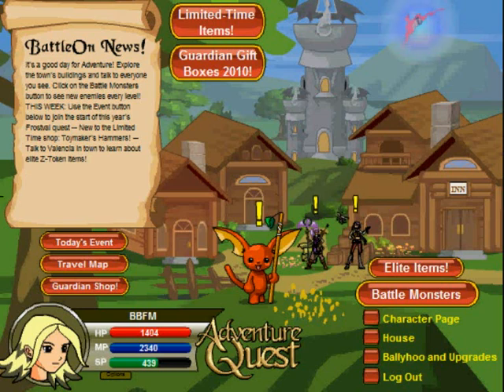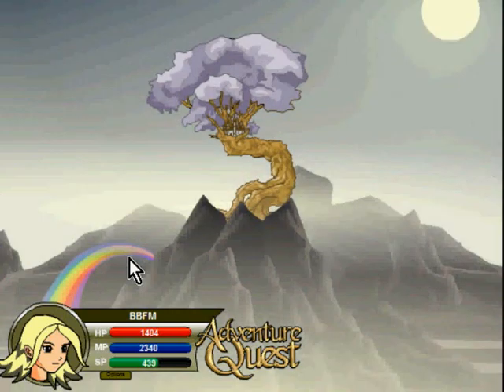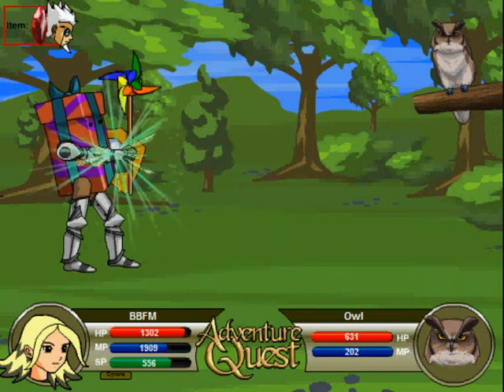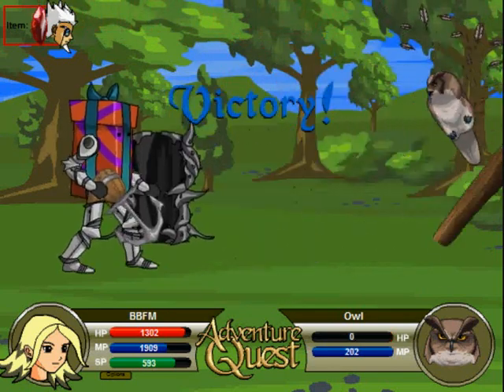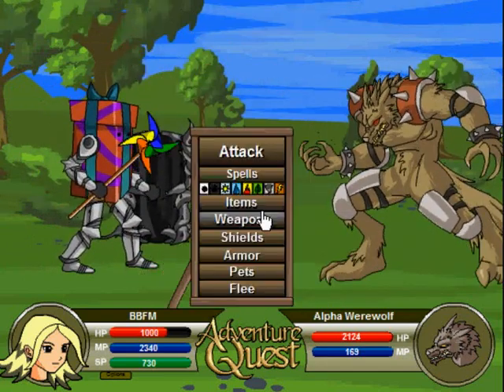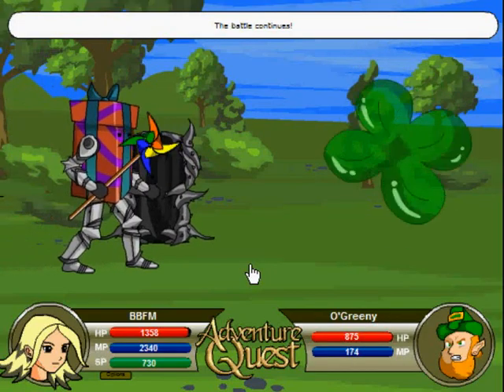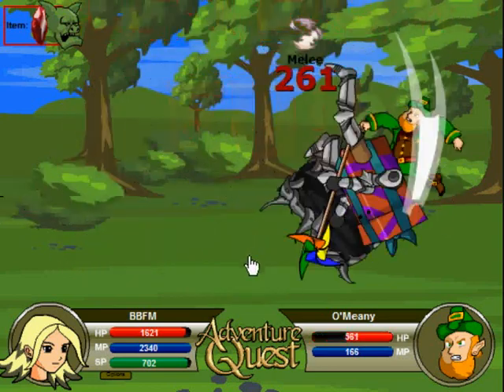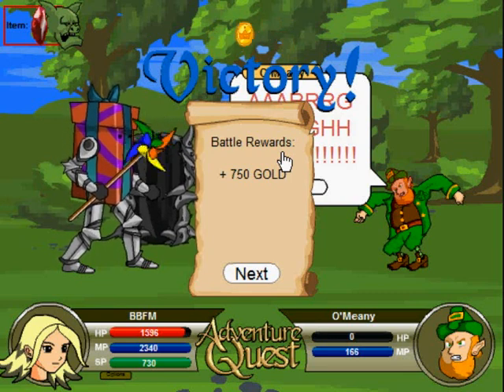BBFM's Commentary on "Whirling Pinwheel"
Yar, dun get ittttt!